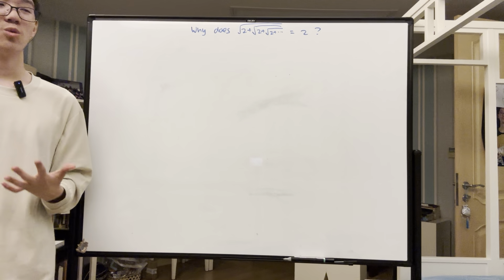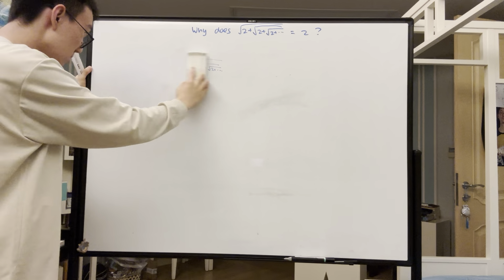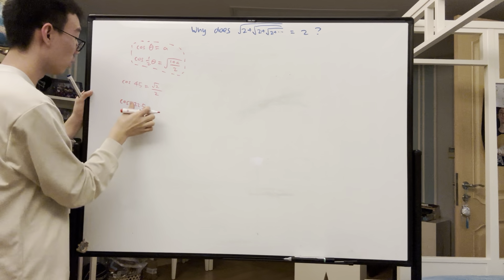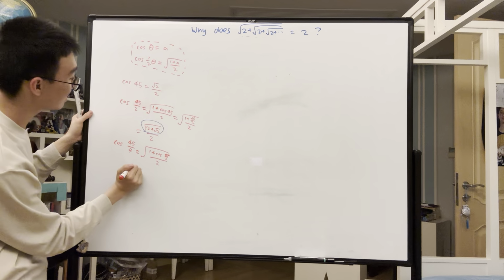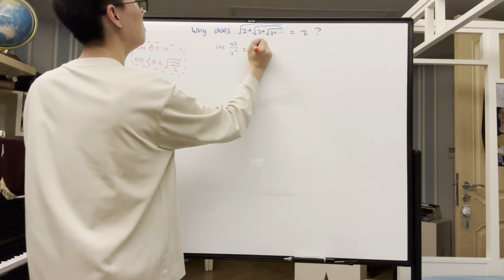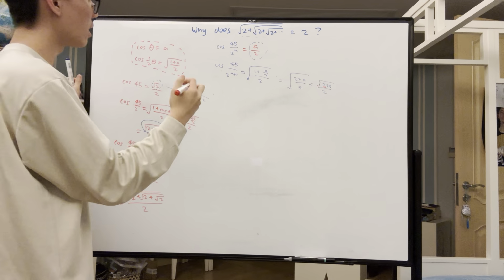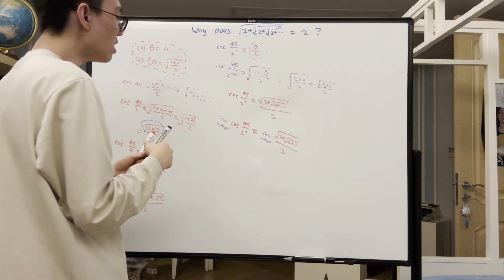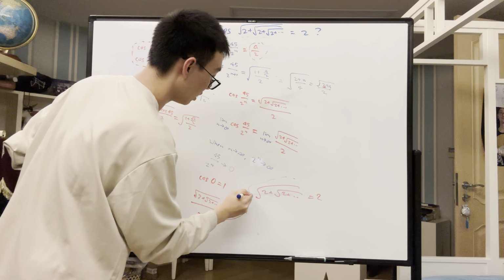This Infinite Radical Equals 2?! (Using Trig to Prove It 🤯)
What happens if you keep taking square roots like this forever?

It looks crazy — but somehow, it all adds up to exactly 2. 😲
In this video, we’ll prove this surprising result using a clever trigonometric identity: the cosine half-angle formula!

You’ll learn:
✅ How infinite square roots can actually make sense
✅ What cosine has to do with this wild expression
✅ A simple, step-by-step proof

If you like math tricks, satisfying patterns, and elegant ideas, this one’s for you.